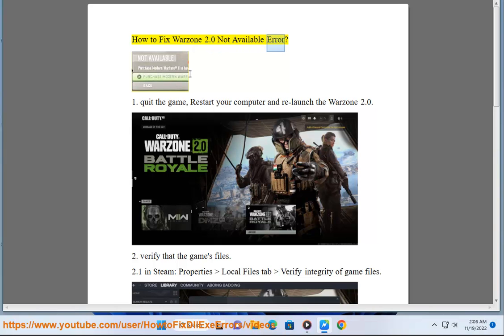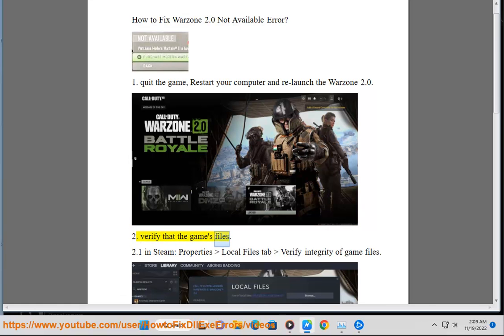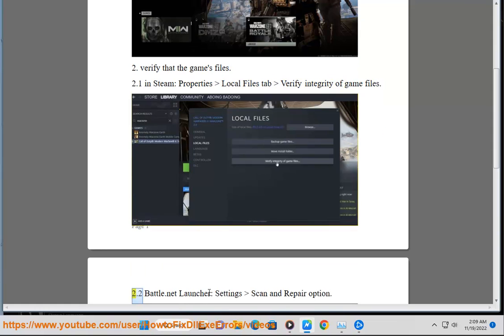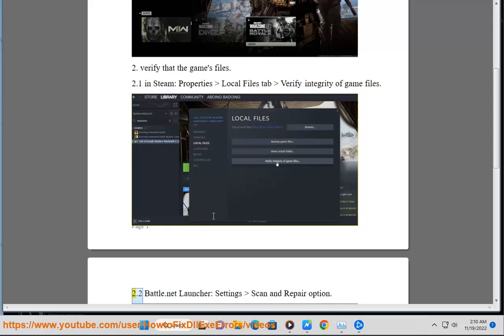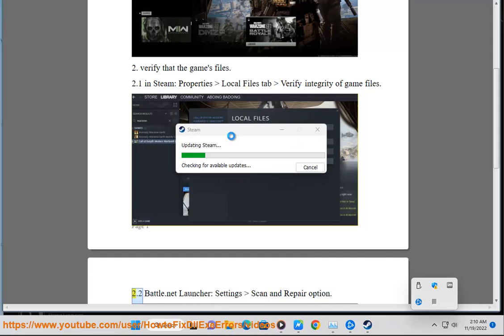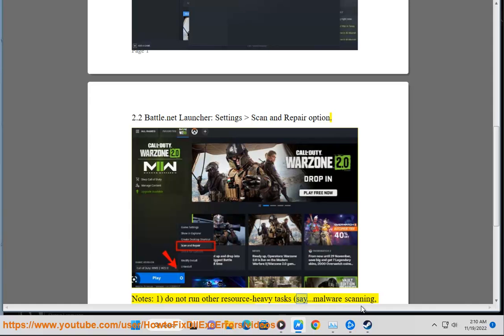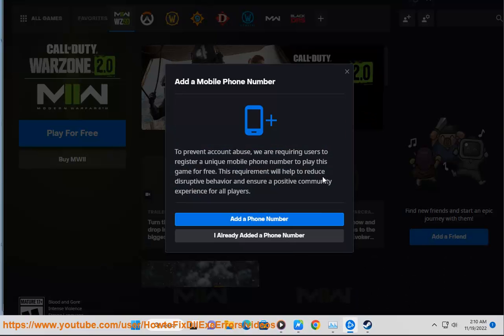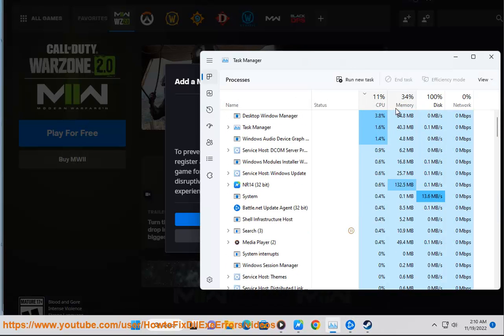Fix Warzone 2.0 Not Available Error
Here's how to Fix Warzone 2.0 Not Available Error.